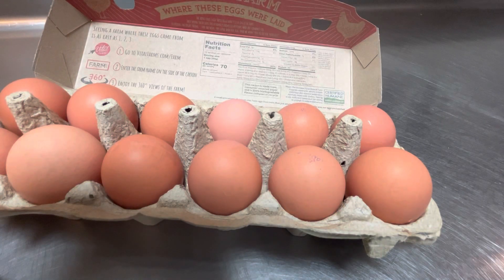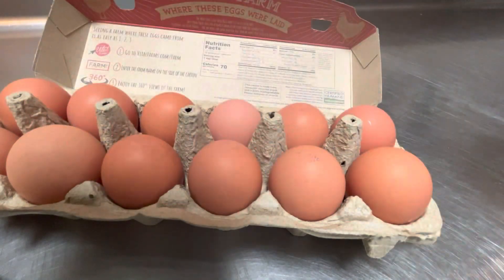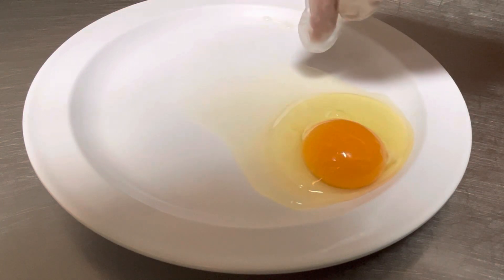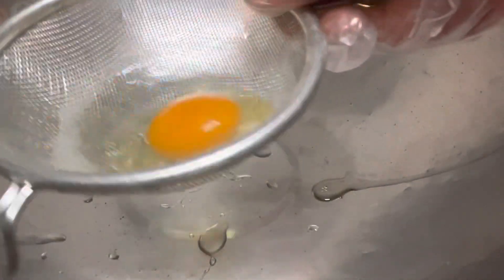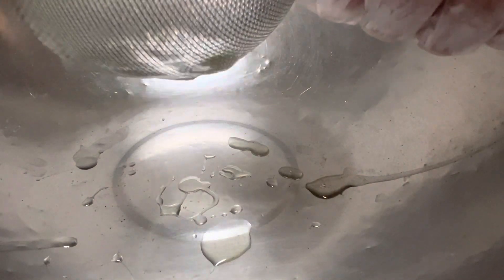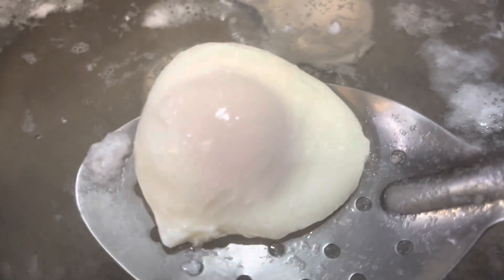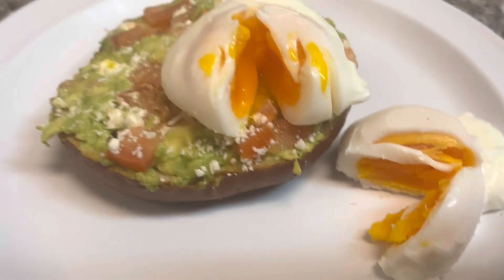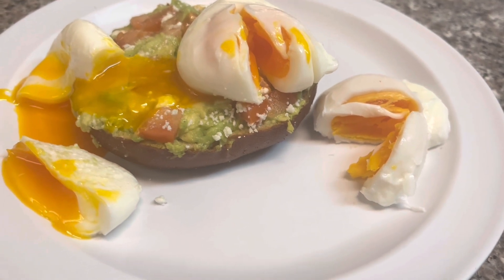How to Perfectly Poach Eggs!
This instructional video will show you how to create beautifully poached eggs, step by step, with a few tips straight out of professional kitchens. No more messy or broken poached eggs! These tender delicate and delisious additions to your meal can be made easily and quickly with practice and dedication